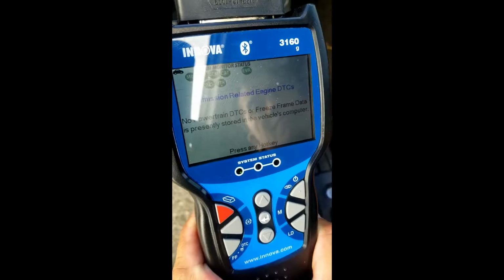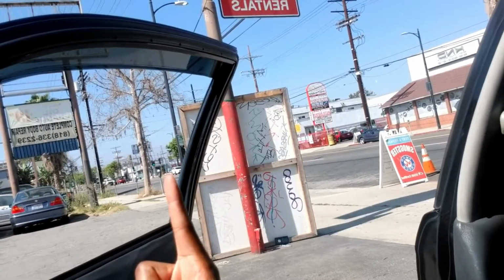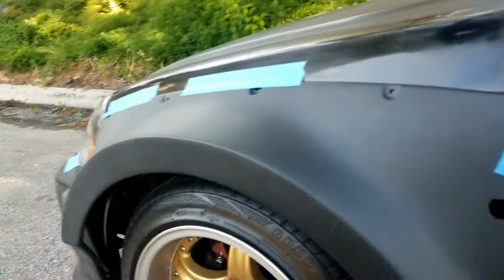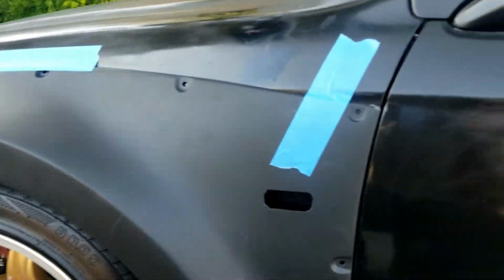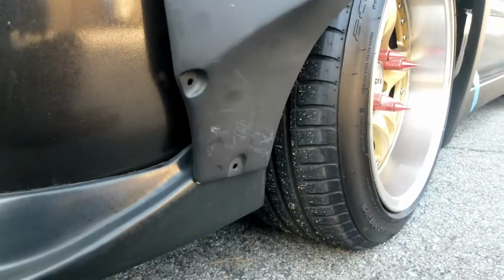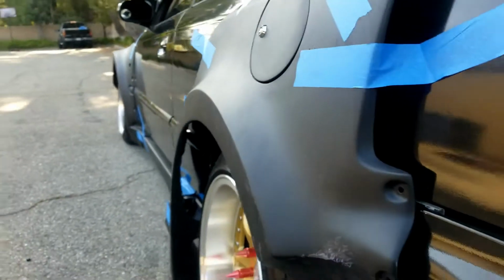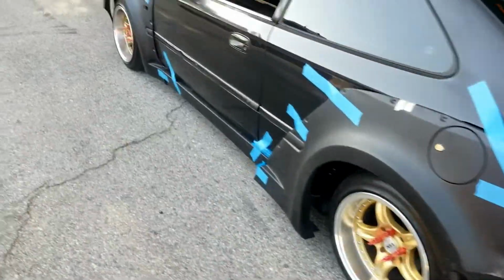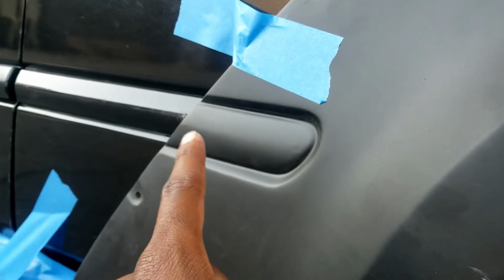Test Fitting Panda's WideBody Over Fender Kit!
Big Shout Out & Thanks To Chumpot, Drew & TNA Autosports For Helping me with this Kit!

If You Guys Need Honda Parts Hit UP TNA Autpsports!! His IG's Is Down Blow!

P.S. If u Guys Know a Great Fiberglass Person Please DM Me ASAP!

Follow Me & the Homies On Instagram & More!!

Also Check Out West Empire Productions Instagram For Sneak Peeks On Video, Vlogs, & More!!!

Want To Stay About The Stunts, Trainings And IG? Follow Lovel's New Personal YouTube At: